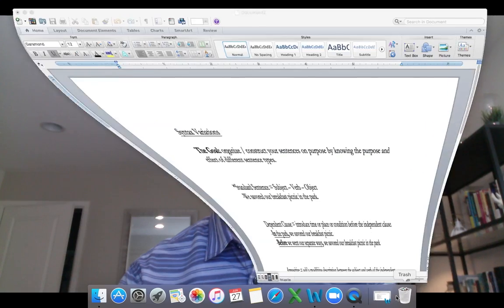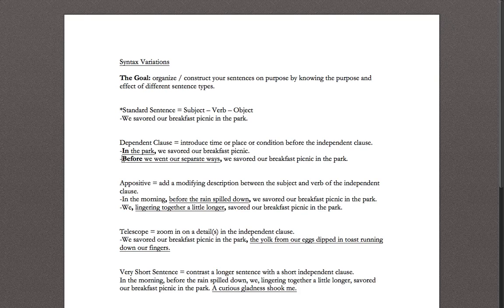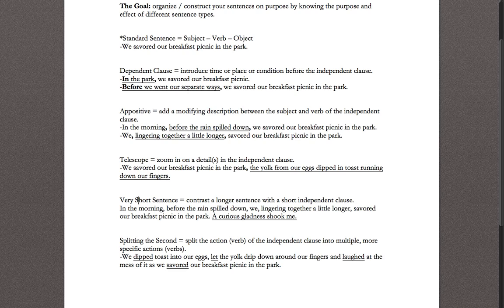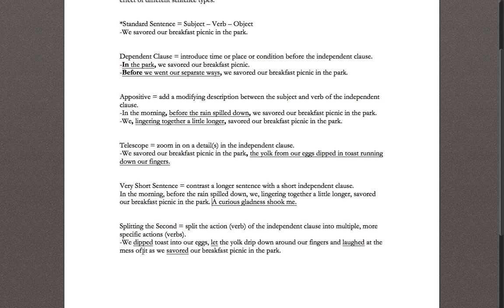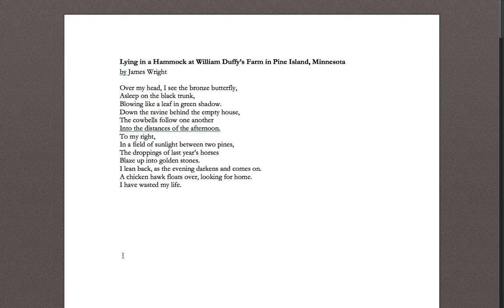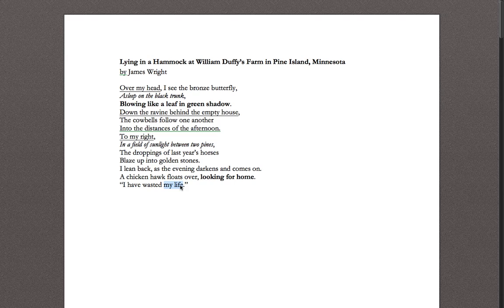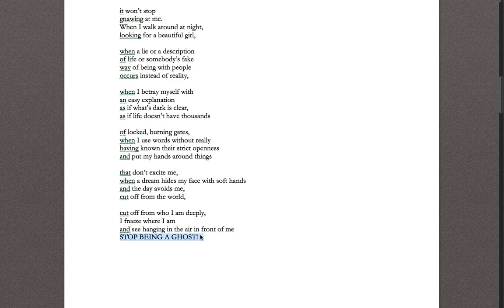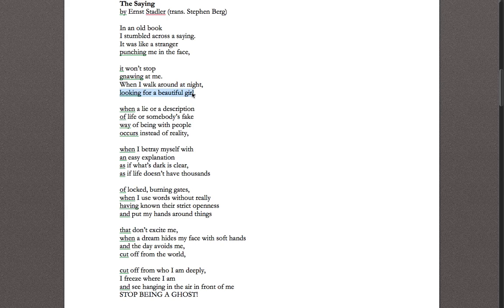Lying on a Hammock and The Saying